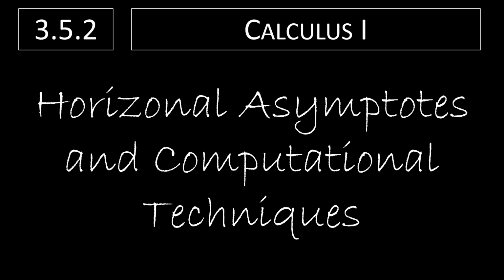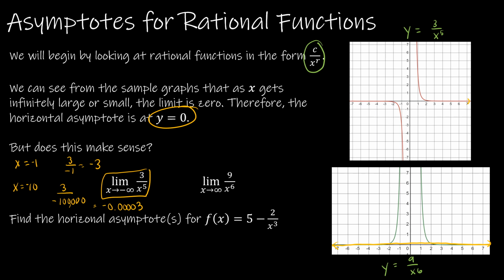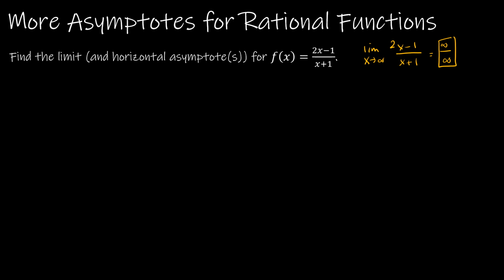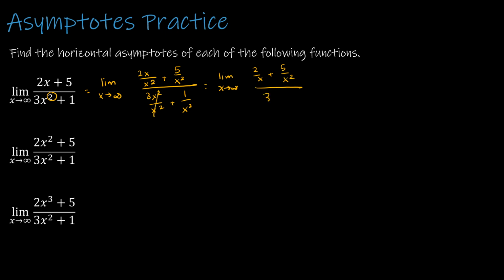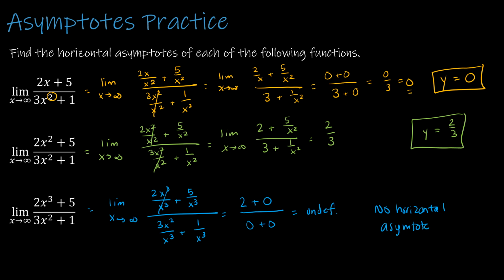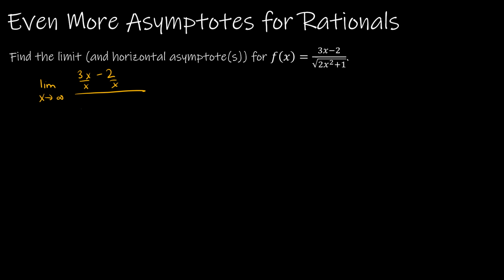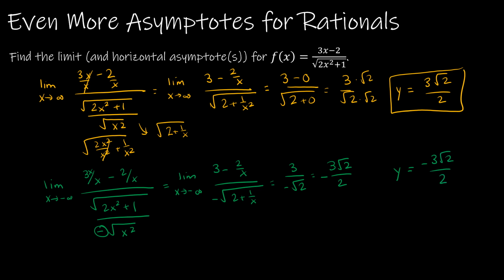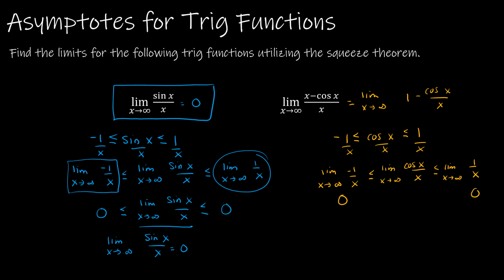Calculus I - 3.5.2 Horizontal Asymptotes and Computational Techniques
Now that we understand limits at infinity, we can work on how to find the location of horizonal asymptotes, which occur at those limits. The focus in this video is on the computational techniques we will use.

Video Chapters:
Intro 0:00
Limits at Infinity and Horizontal Asymptotes 0:08
Notation of Limits at Infinity 3:10
Asymptotes for Rational Functions c/x^r 1:29
More Asymptotes for Rational Functions 5:08
Asymptotes Practice 7:51
Graphs of Rational Asymptotes 13:24
Even More Asymptotes for Rationals 14:03
Asymptotes for Trig Functions 17:14
Up Next 20:06